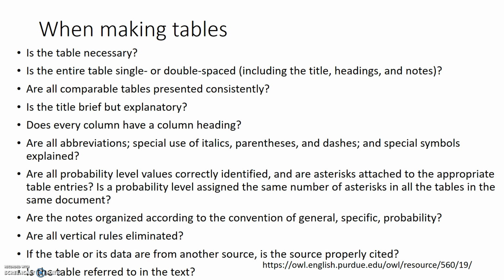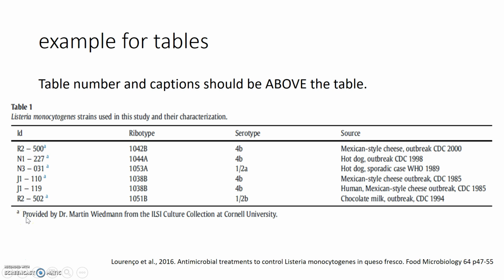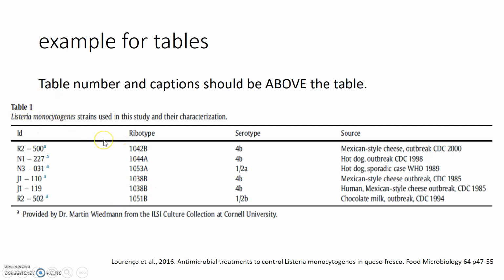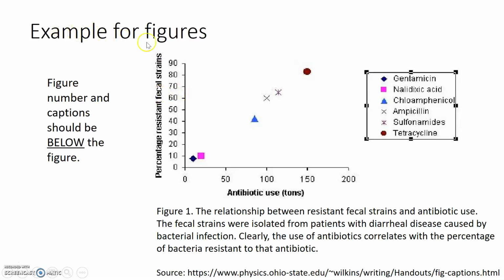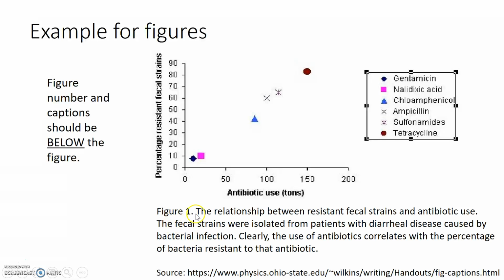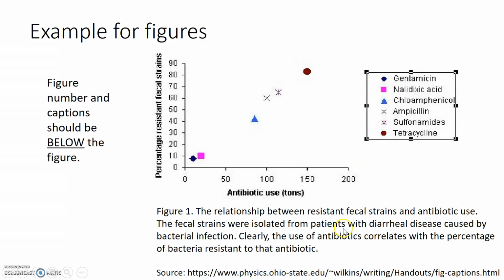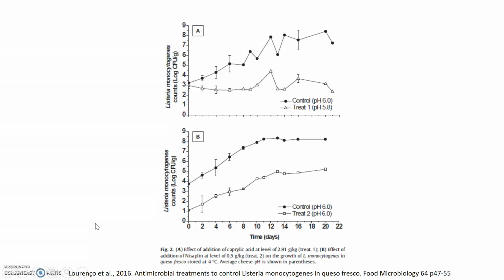Lecture 3 Tables and Figures